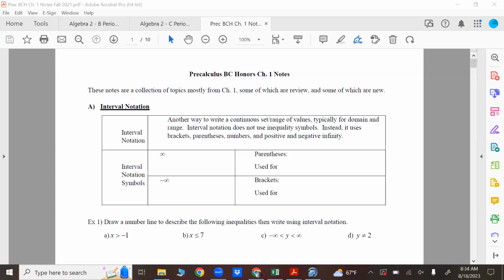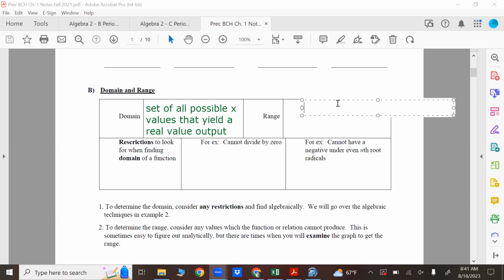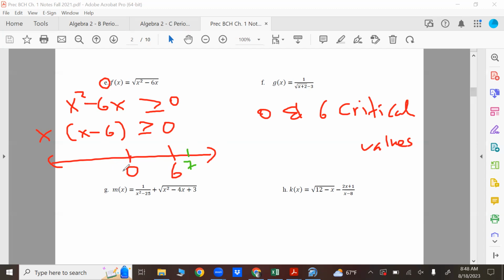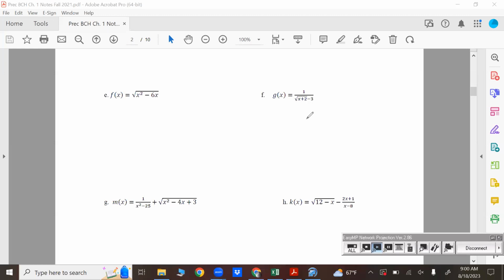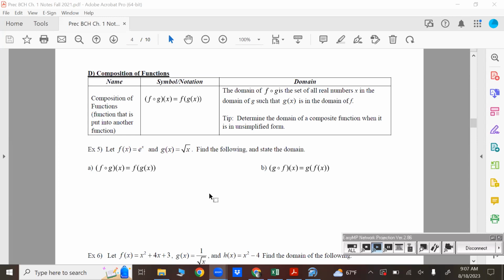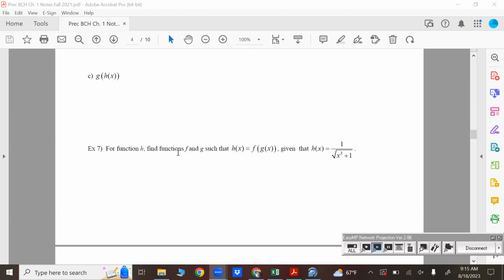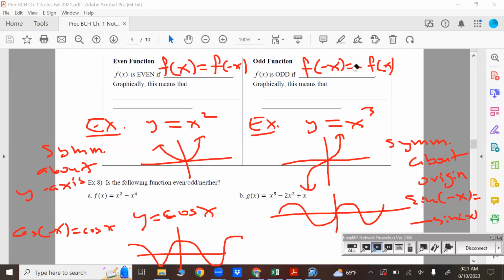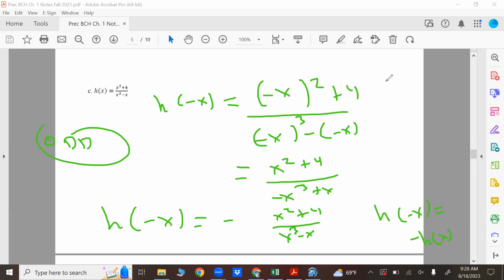Precalculus BC Honors Section 1 1 Part 1 Fall 2023